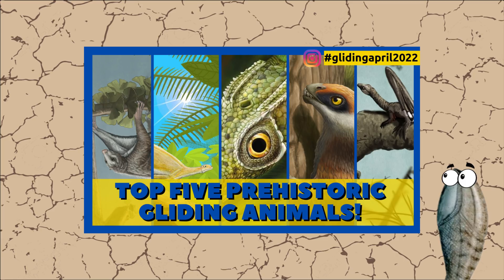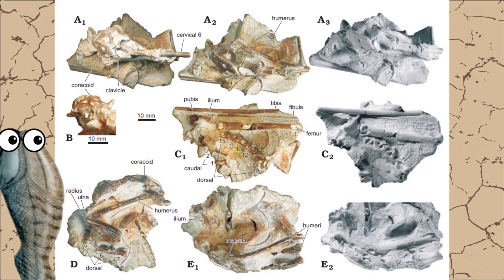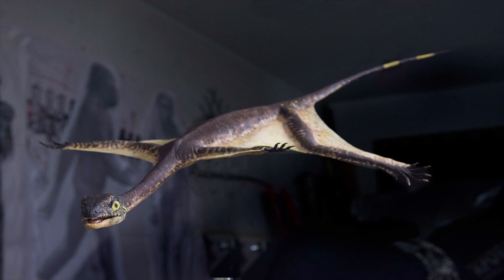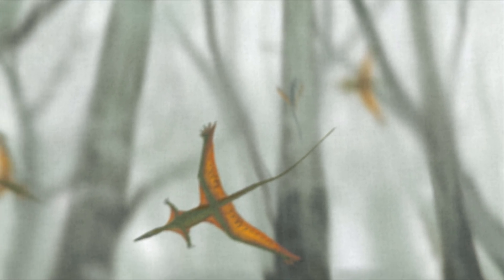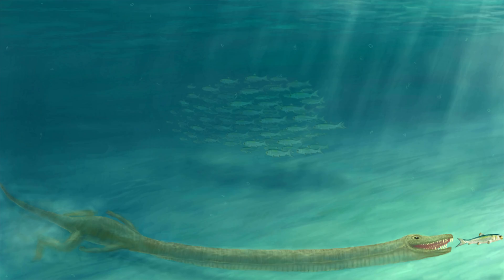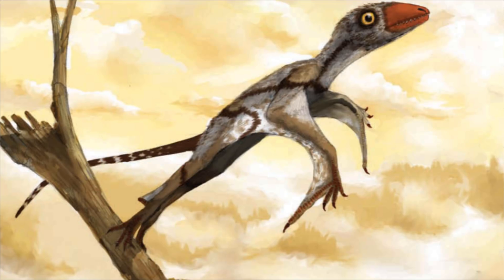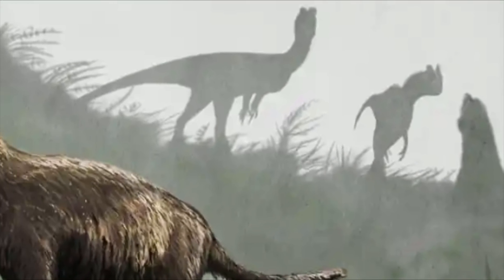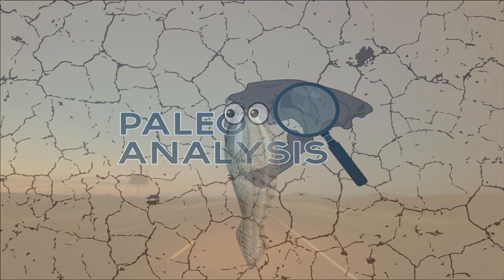Paleo Catalog Basics: Ozimek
0:00 Intro
1:46 Discovery
3:13 What We've Learned
5:32 The Fate of Ozimek
7:07 Outro

Last week I made a video talking about five interesting gliding animals from Earth's past. Unforunately I had to skip a few since it was just a list of five. I did give a few honorable mentions and this week I decided that one of those animals needs a little more recognition, because it's discovery actually increased out understanding of one of the species from last week as well. So I desided to give the paleo catalog basics treatment to Ozimek!

Most of my music has been provided by MehoDrums. If you enjoy any of the tunes in my background or into, check out some of his other stuff and contact him if you want to have him compose some stuff for you!